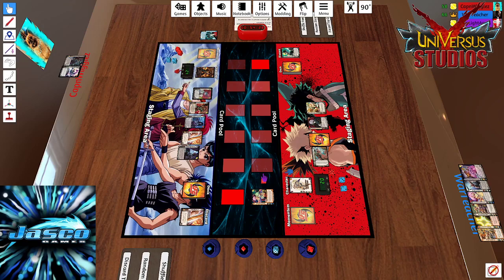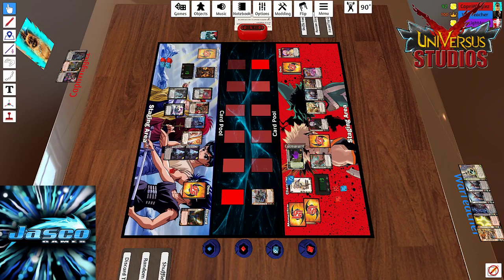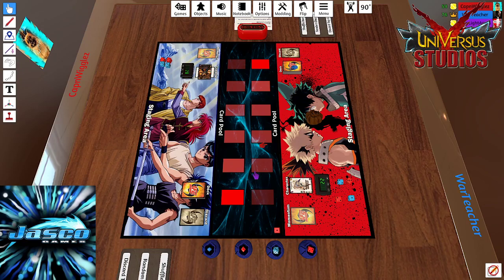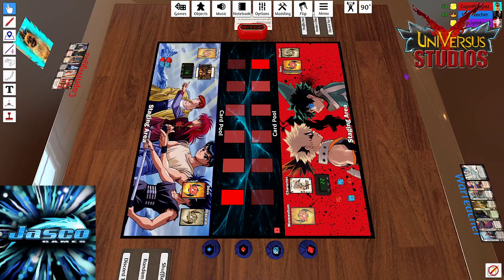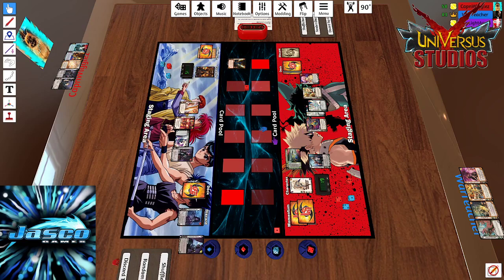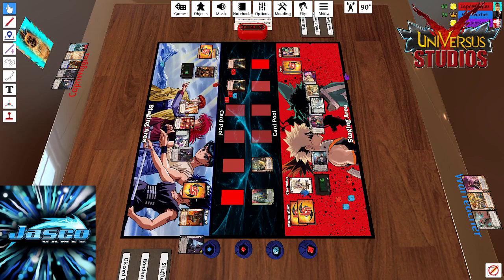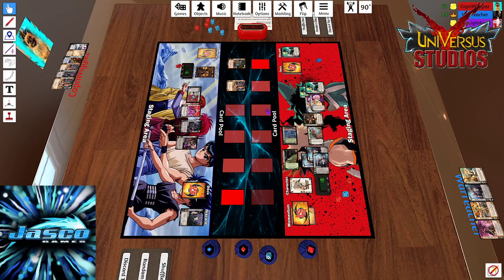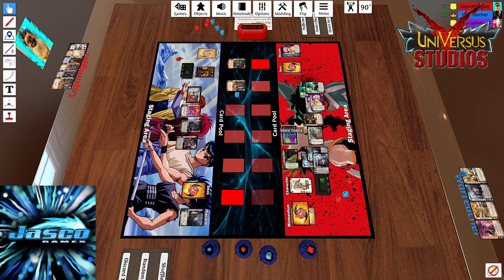Evil Scorpion VS Earth Cassandra Match Commentation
First attempt of Barrett commentating on a UFS match between Chris from Nebraska and Tyler from Kansas playing Scorpion and Cassandra respectively. This is also prep for Barrett to commentate for Worlds coming up soon. If you like this kind of content, let us know and enjoy the video!